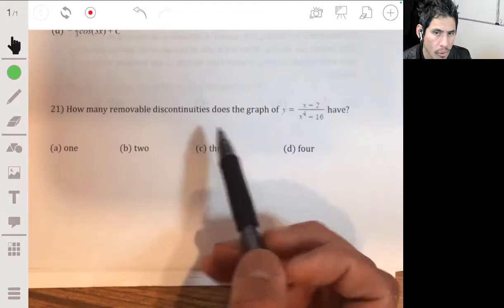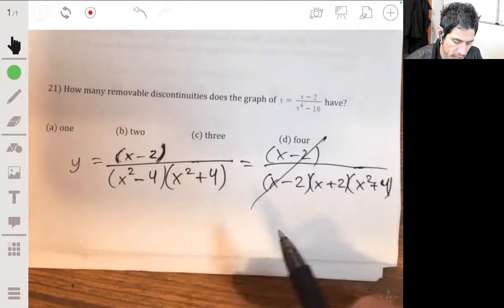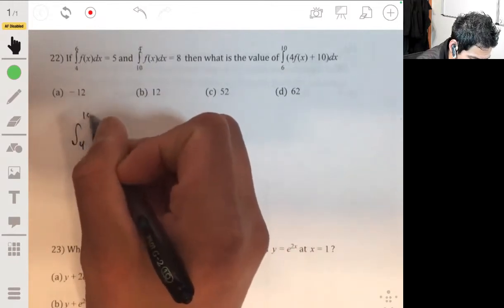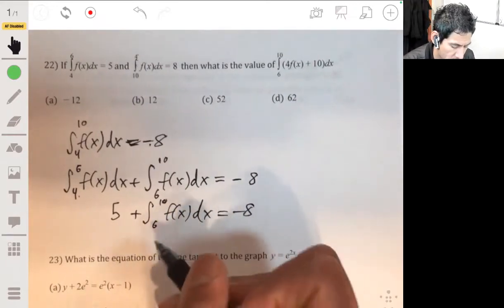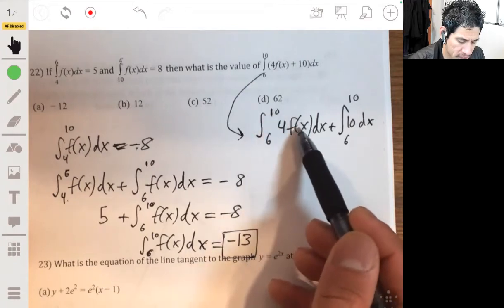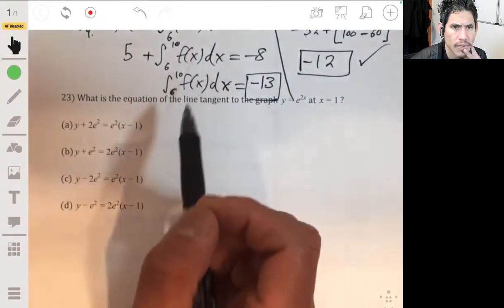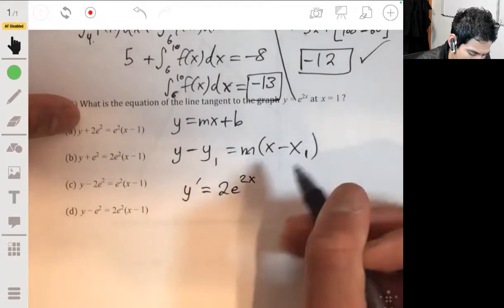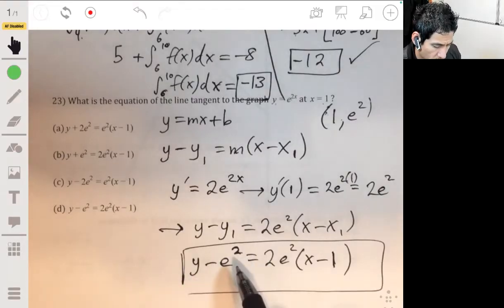2020 AP Calculus AB Practice Exam Multiple Choice Questions #21-25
In this video I go over a Parallel Version of Multiple Choice Questions from the 2020 AP Calculus AB Practice Exam MCQ #21-25.  Problems cover topics involving Discontinuities, Properties of Integrals, Finding A Tangent Line Equation, L'Hospitals Rule, and Antiderivatives.